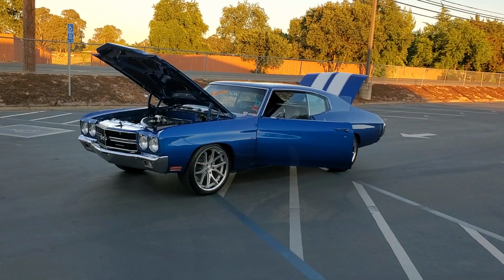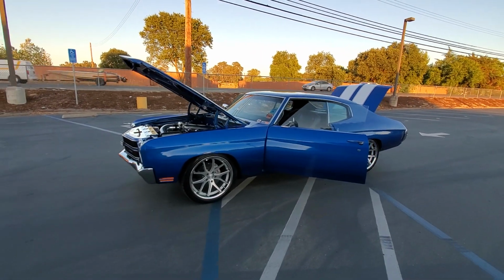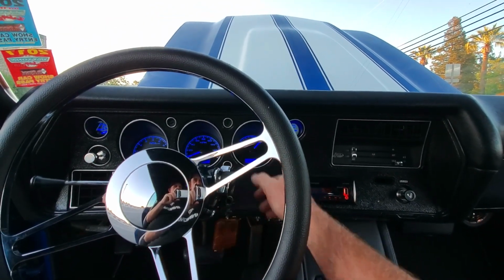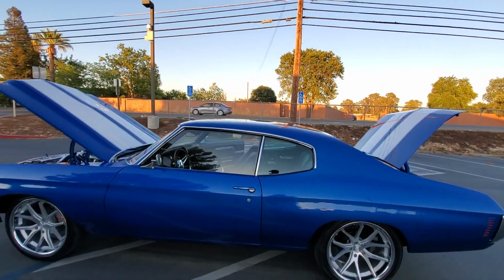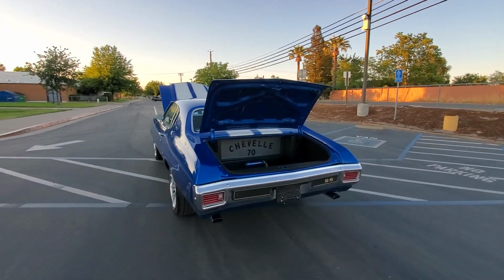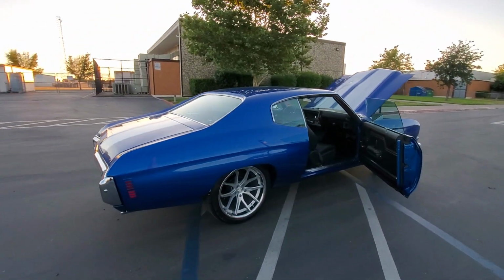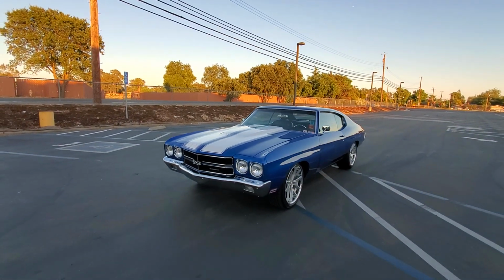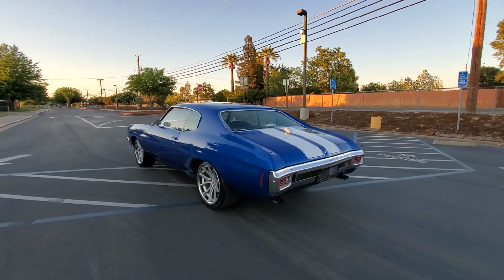Sold 1970 PROTOURING CHEVELLE. . BUILT LS MOTOR, AC, 4 COIL OVERS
Hi i have a 1970 Protouring Chevelle with a clean title. This car a gorgeous blue paint job. It runs and drives great and the AC blows very cold.

Built 2010 6.0 motor 480hp.
4L65e tranny.
Billet surpentine set up.
Vintage AC, heater and defroster.
Built 10 bolt with 355 gears.
Power mp disc brakes.
Power steering.
Custom interior.
Full sound system with 12 inch sub woofers and 2 amps with blue tooth and auxiliary hook up.
Digital Dakota gauges
20inch staggered ferrada rims
Vicking 7 way adustaable coil over shocks all the way around.
Tubular upper and lower a arms

If you need a classic car loan i know a good company.

Camaro chevelle nova c10 belair blazer k10 impala nomad fastback gto chevy cheverolet Ls swap restomod 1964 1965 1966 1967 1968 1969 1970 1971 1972 Ls1 Ls2 Ls3 Ls6 Ls7 Ls9 LSA Lt1 Lt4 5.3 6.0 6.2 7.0 supercharged procharged ss Malibu